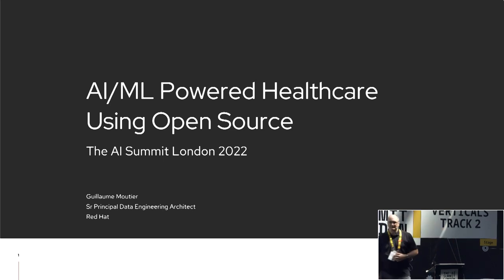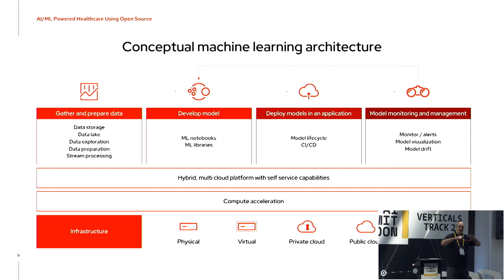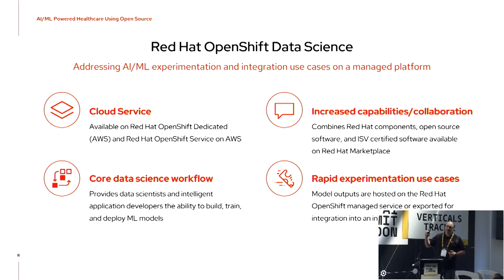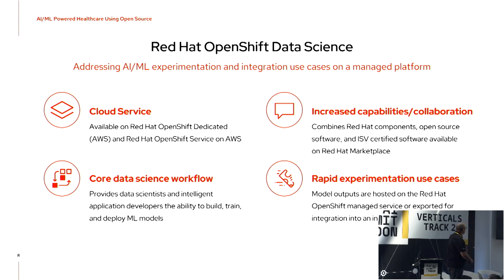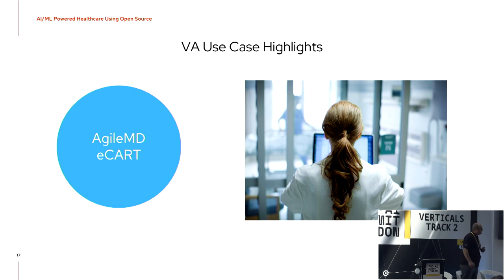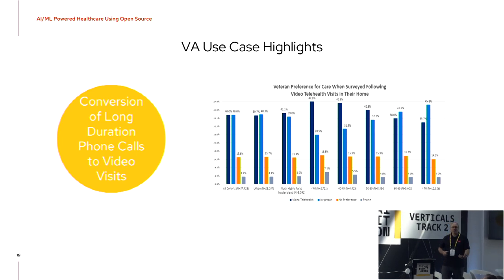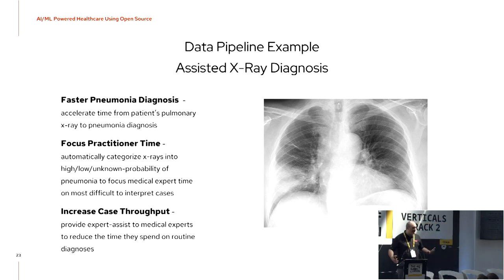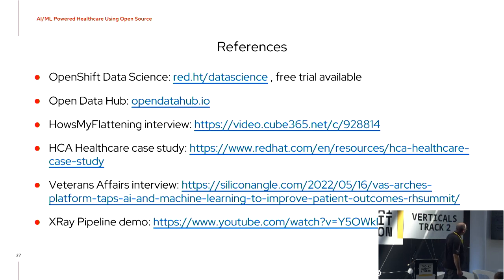AI/ML Powered Healthcare Using Open Source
Training and creating an AI/ML model is only the first, and believe it or not, maybe the easiest step in the model lifecycle. It is only by considering the whole lifecycle of the model (data gathering, deployment, monitoring, retraining,...) that you will be able to put the model to valuable use in production.

In industries, such as healthcare, where speed, reproducibility and security take a prominent role, applying the right architecture patterns, using the right tools, and most of all being able to constantly evolve your solution are the keys to success.

In this session we will:

See how Red Hat pragmatically approaches AI/ML solutions or platforms, along with partners and Open Source projects,
Walk you through different projects and examples we have worked on this past year (such as automated sepsis detection, or a shared data science platform for a Covid-19 research team), allowing AI/ML approaches to be used by healthcare professionals in their daily practice, both for Clinics and Research.
Speaker: Guillaume Moutier